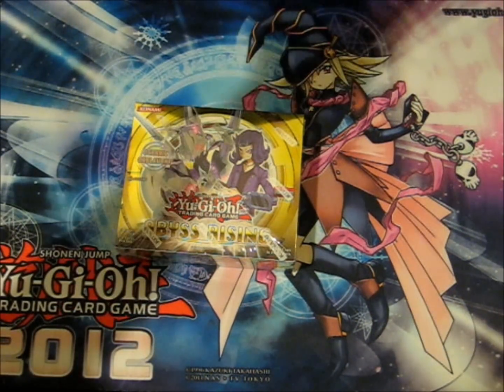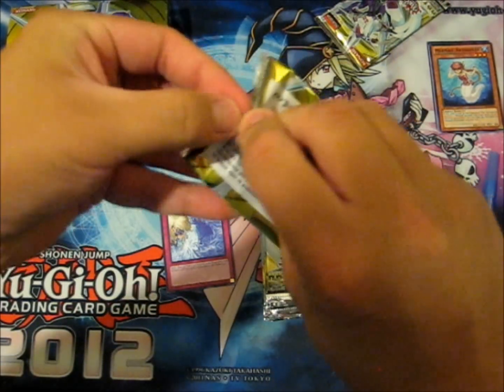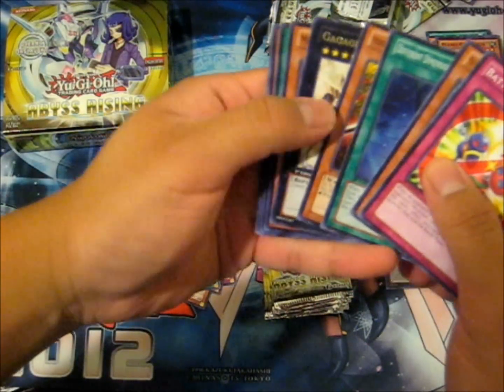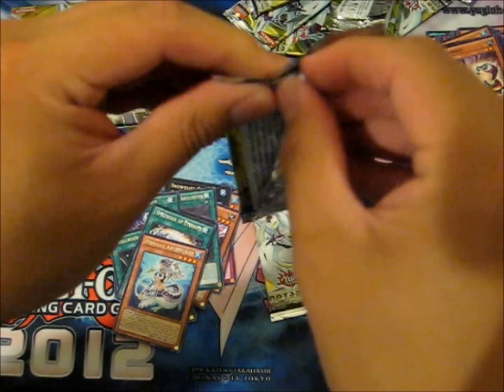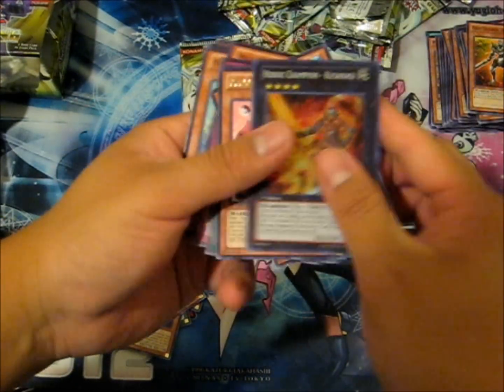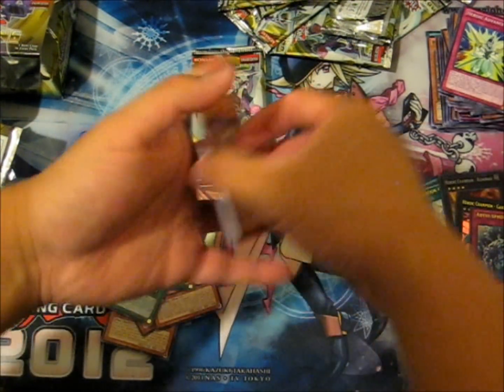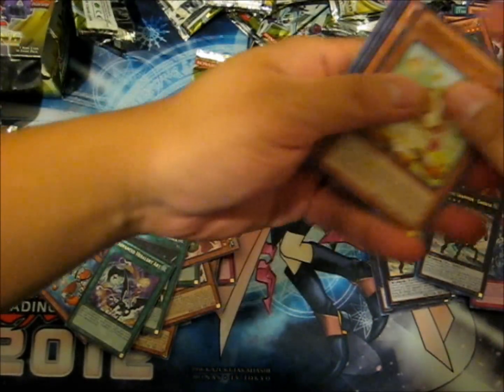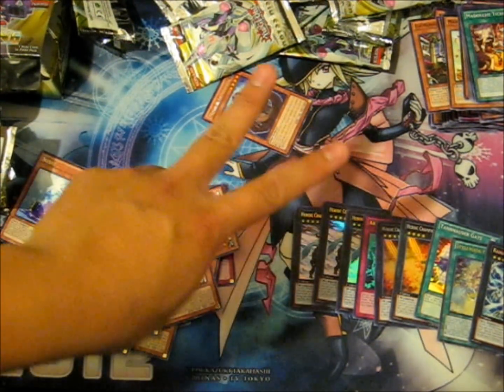Test My Luck 36 Opening a Yu-gi-oh Abyss Rising Booster Box (Part 7/8 of the Case) (Decent Pulls!)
This video can be viewed in HD!

Good pulls out of these boxes. The Recap video will be uploaded soon.

This Is Part Seven of my Abyss Rising Case opening.  This will be a multiple video opening consisting of Box Wars between my brother and I. As well as Single Box Openings.

Everything is For Sale, if you want anything please send a message to cactuarnoob100

Tags: big yugioh yu-gi-oh updated trade sell binder pack opening booster box wave one tins plants cards decks nationals regionals yugitube pokemon random tags fabled mkohl40 dubkdad1 game rare ultra secret ghost world championship ycs coverage update deck profiles openings mats ocg card karakuri machina e-hero profile pot of duality new leviair evolzar laggia rabbit tour guide underworld kansas city dolkka zenmaines chicago galactic overlord wcq stuff awesome psychic playmats abyss rising case awesome epic